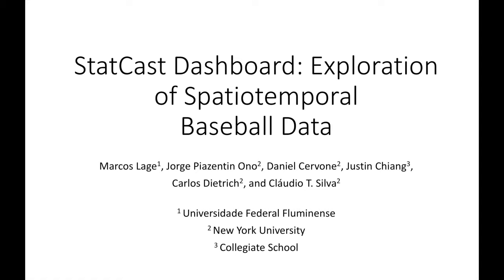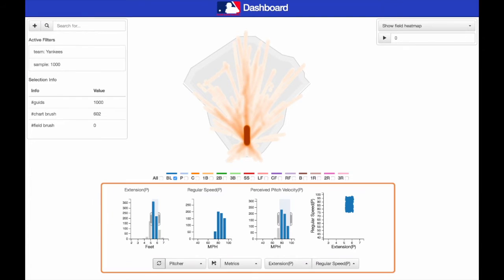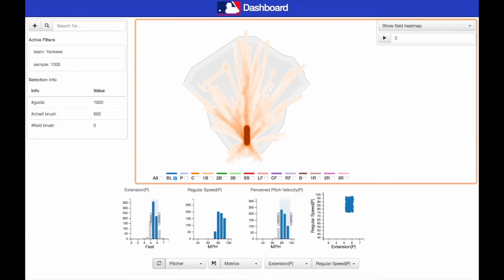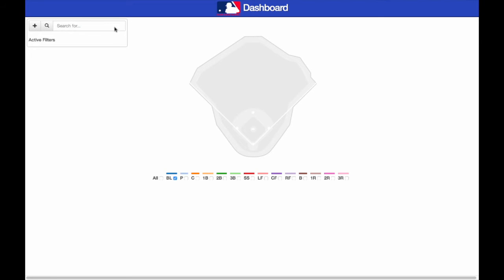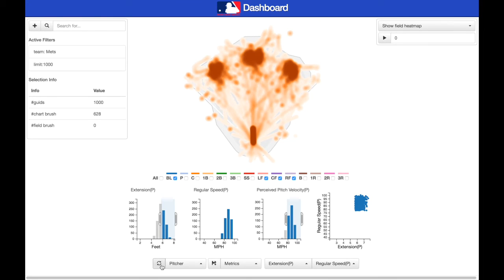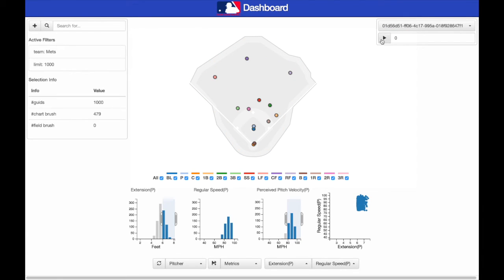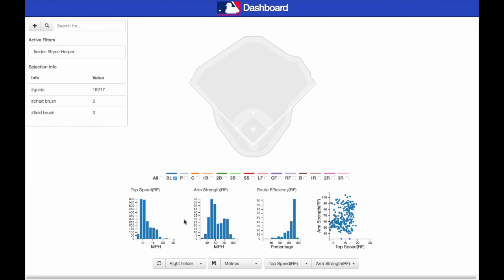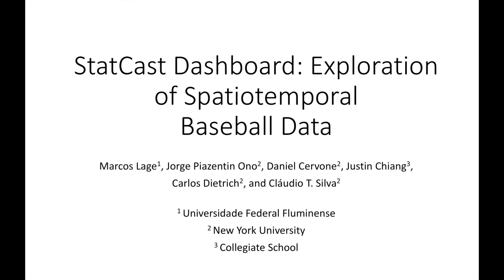StatCast Dashboard: Exploration of Spatiotemporal Baseball Data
The StatCast Dashboard visual interface helps users query, filter, and analyze the tracking data gathered by the Major League Baseball (MLB) StatCast spatiotemporal data-tracking system. The proposed system enables the exploration of the data using a simple querying interface and a set of flexible interactive visualization tools. This video shows the visual interface system in action. By Marcos Lage, Jorge Piazentin Ono, Daniel Cervone, Justin Chiang, Carlos Dietrich, and Claudio T. Silva